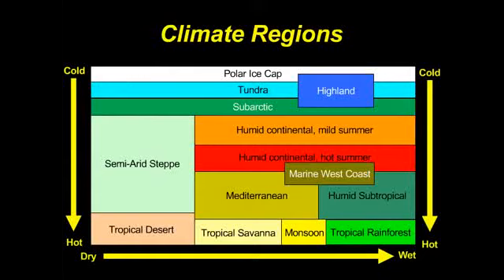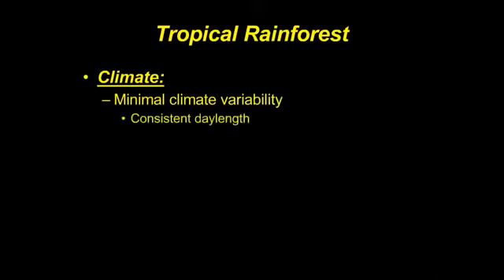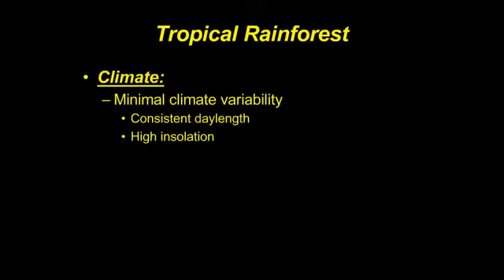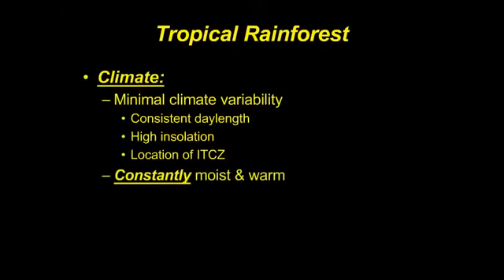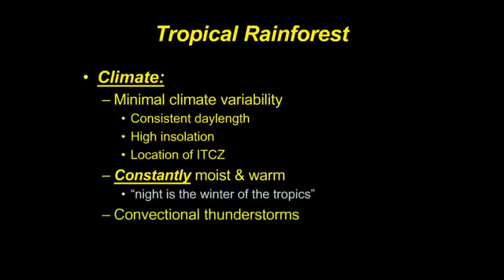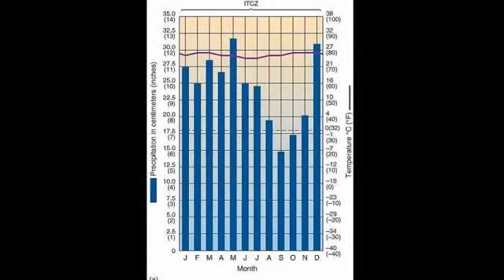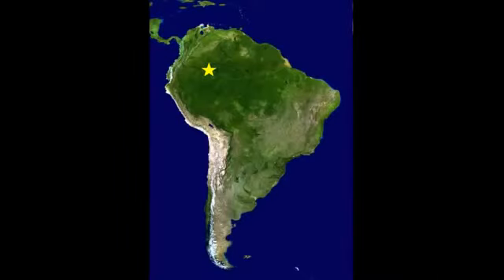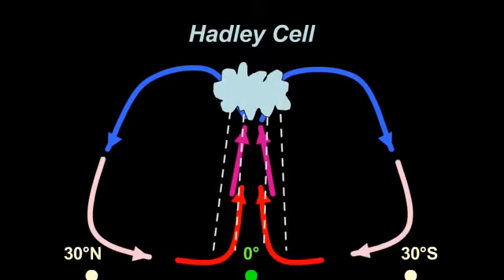6.2.1 What is a Tropical Rainforest Climate?